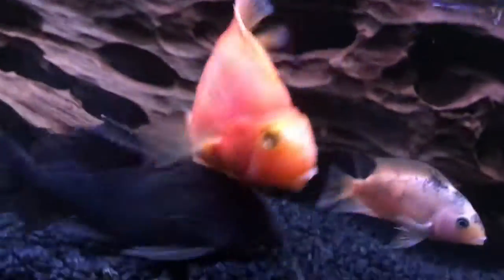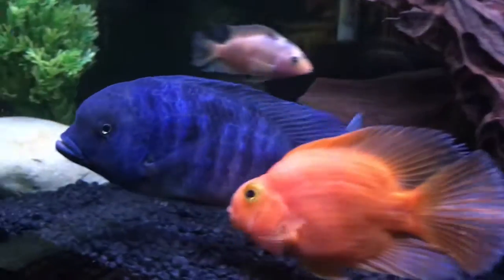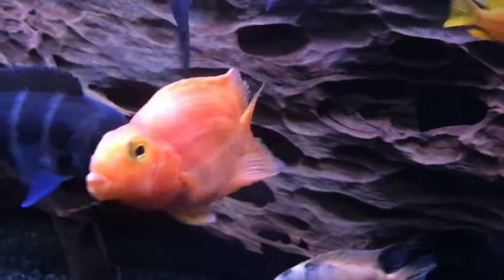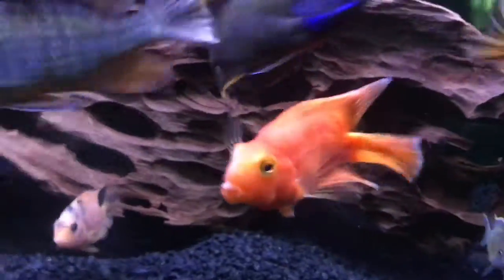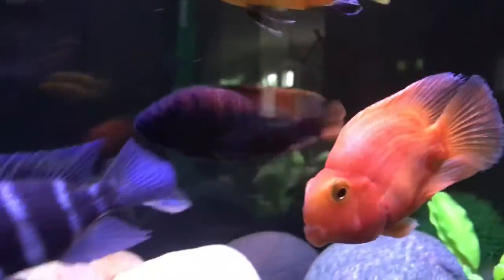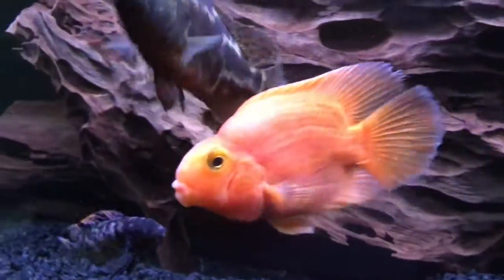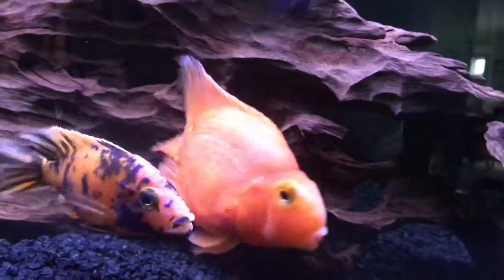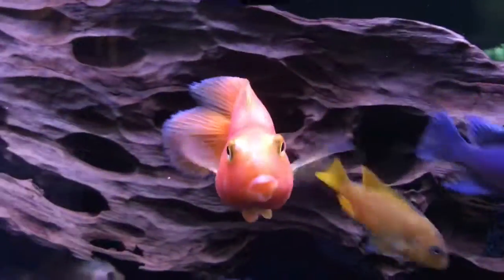Awesome Parrot Cichlid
This is a hybridized South American Cichlid and is widely popular in the hobby